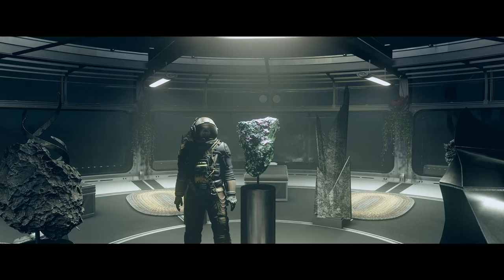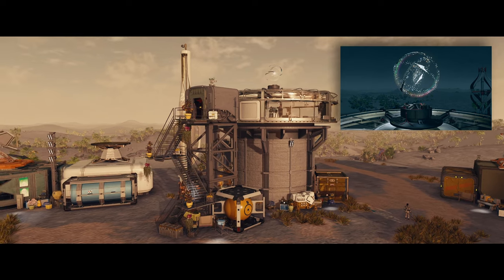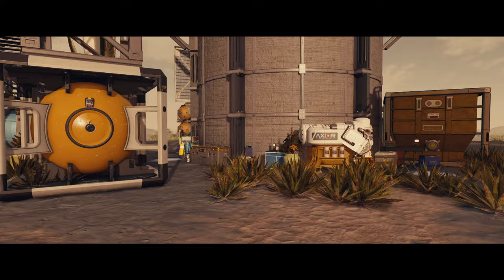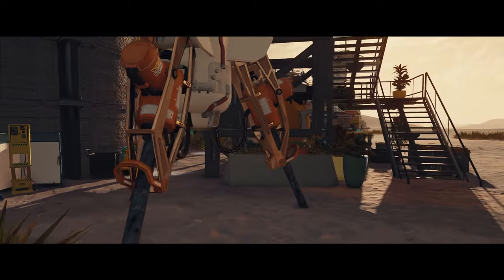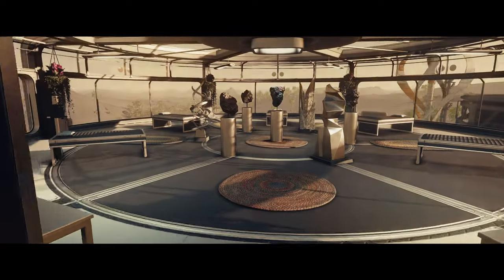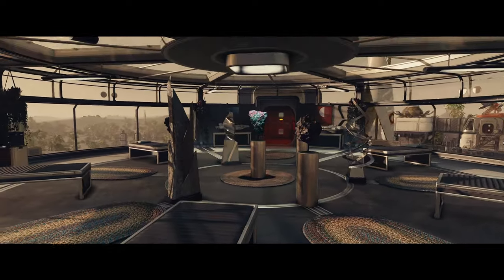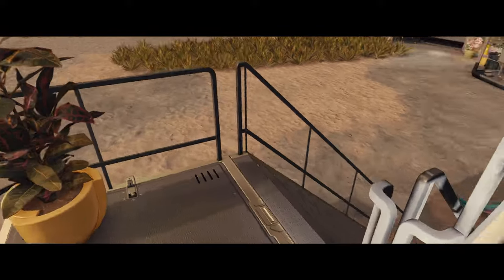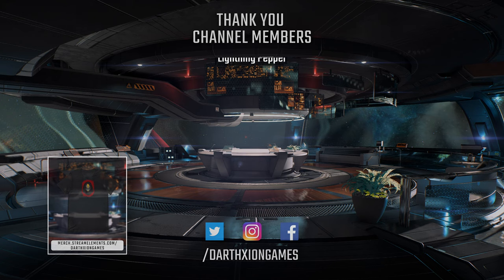STARFIELD | Armillary Tower.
Taking a tour of the newest addition to my Starfield Outpost; a Zen meditation tower that holds the Armillary!

***Many thanks to Bethesda for their support of this channel and for providing a copy of Starfield!***